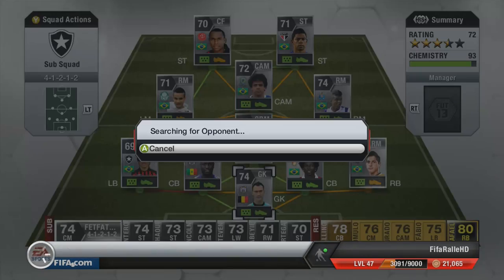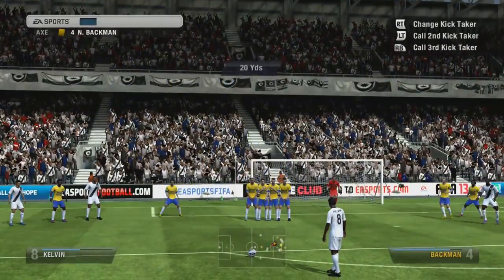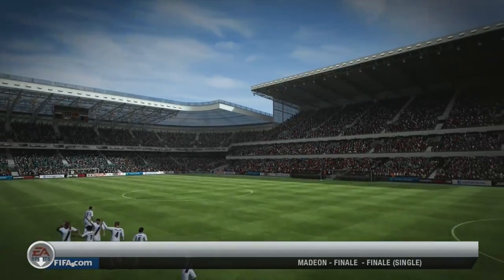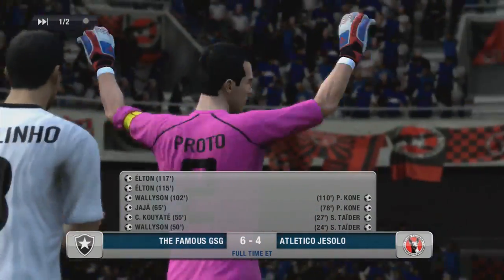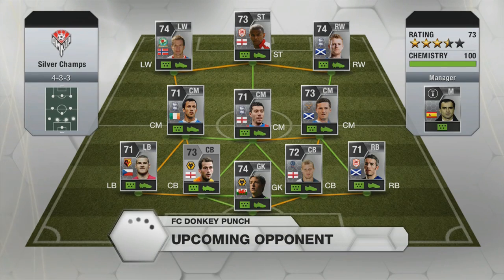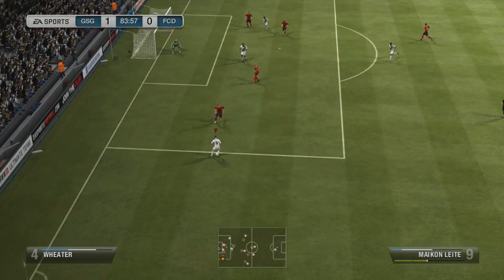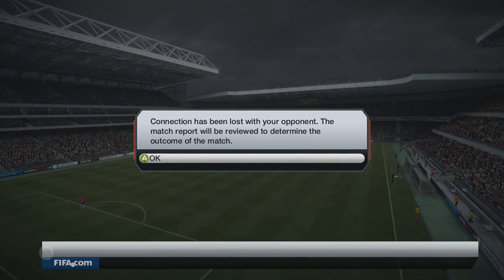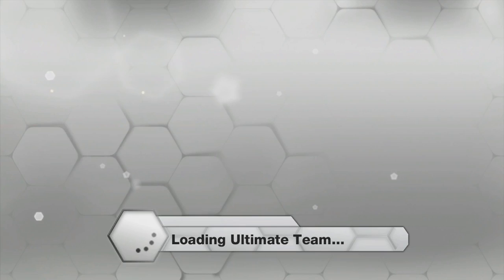Let's FIFA 13 "The Silver Chalice" Episode 81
Here is the 81st episode of Let's FIFA 13 Season 2